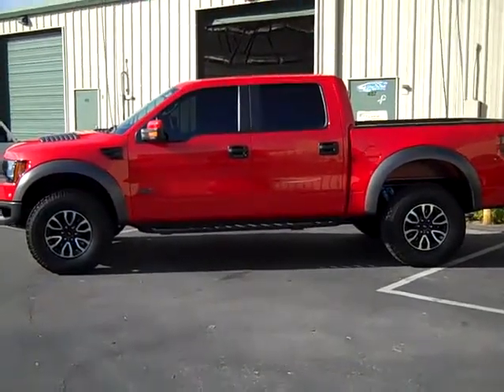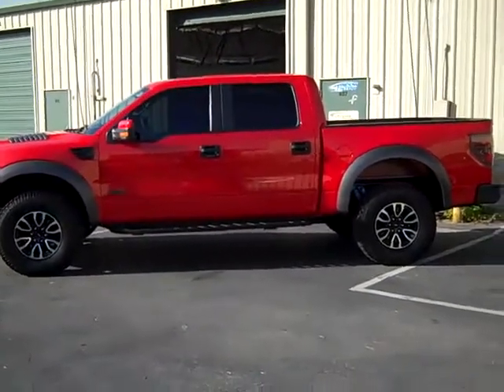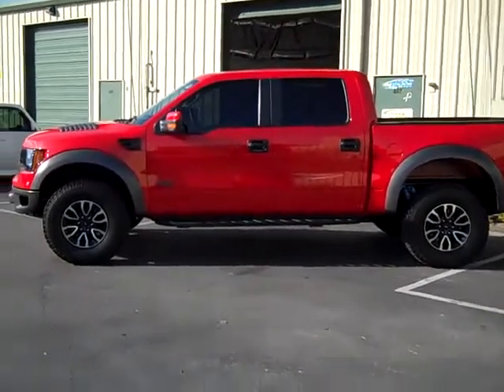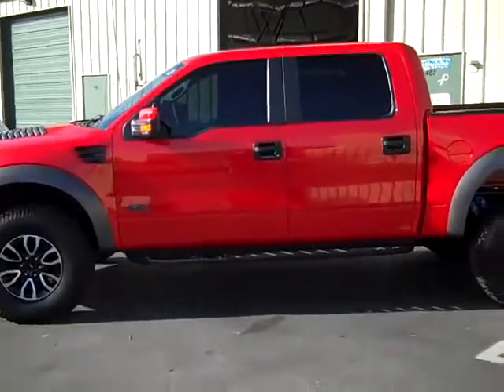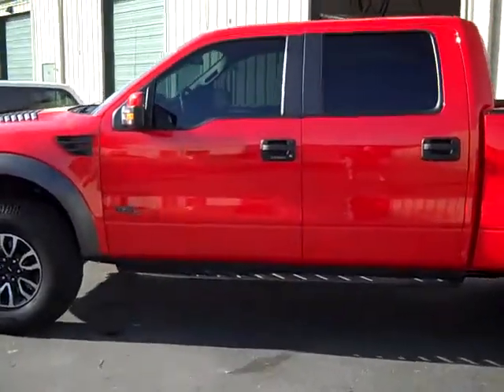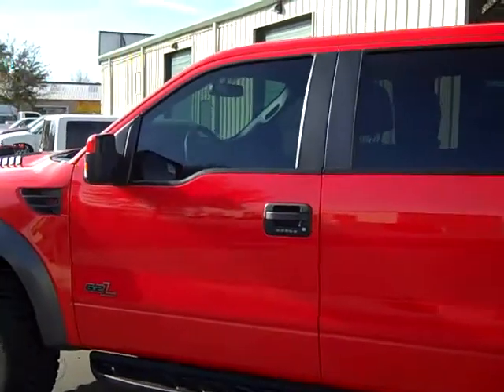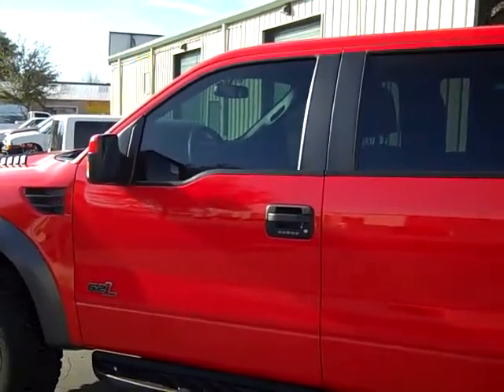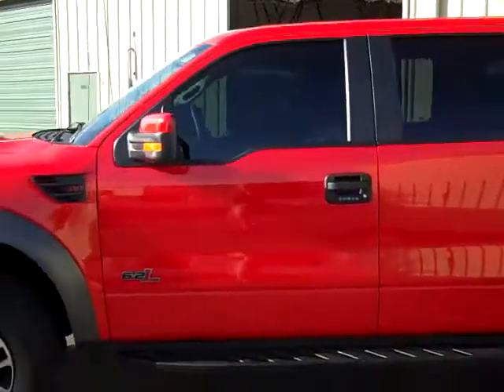Flying Window Tinters 2012 Ford F-150 Raptor tinted with FormulaOne ceramic film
Fying Window Tinters 2012 Ford F-150 Raptor tinted with FormulaOne ceramic film